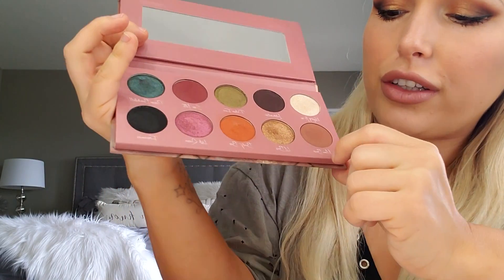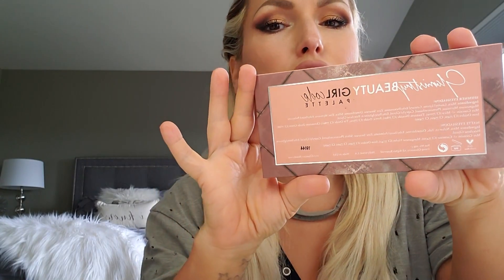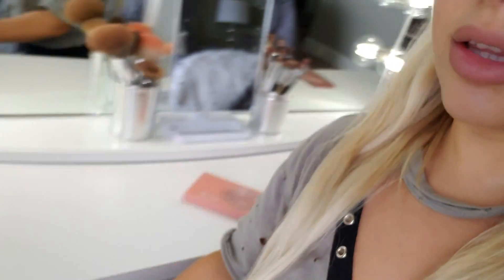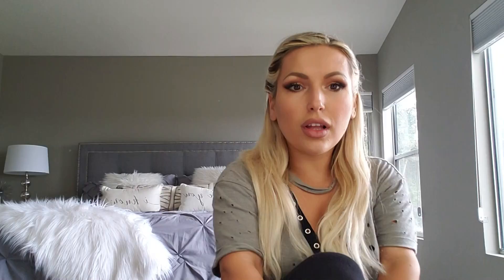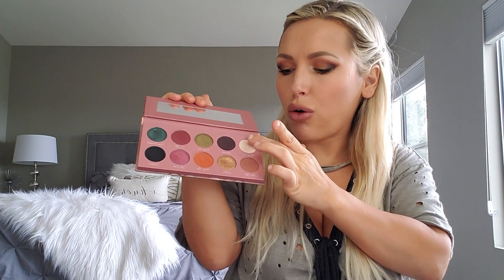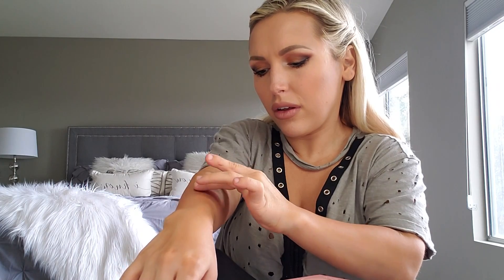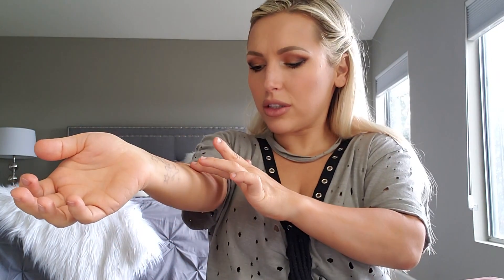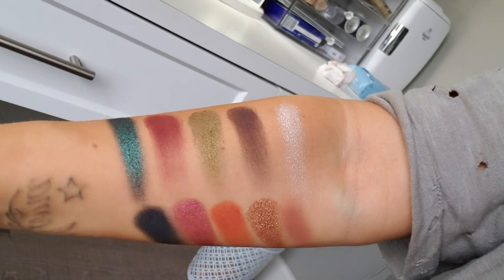Starting Glamistry Beauty Makeup Brand | VLOG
Hi guys! I created this video to share the story behind my makeup brand Glamistry Beauty! In case anyone ever had a dream or idea of creating cosmetic company or any business idea for that matter! For anyone interested in supporting me and purchasing my palette
I hope you'll enjoy watching this video! oxo